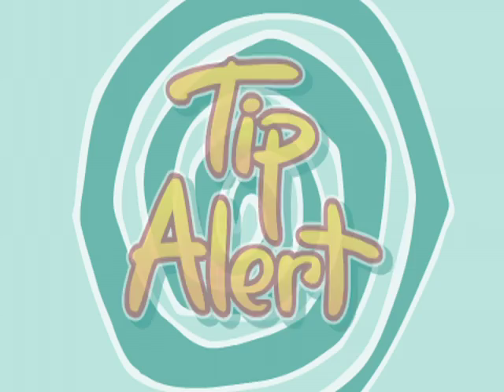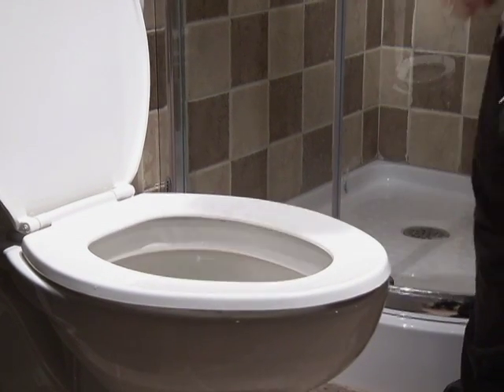Can't get it down?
The toilet seat debate.  TipAlert takes it to the street.